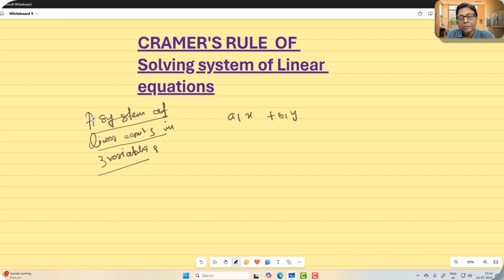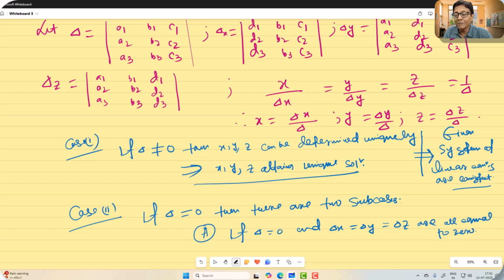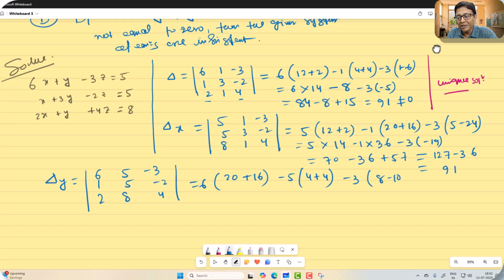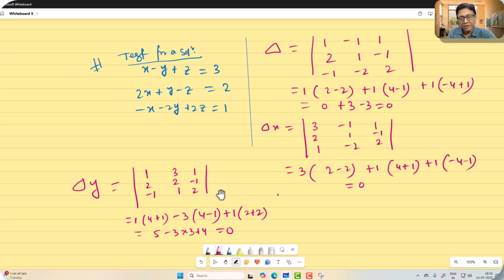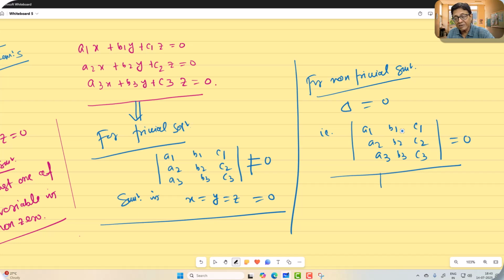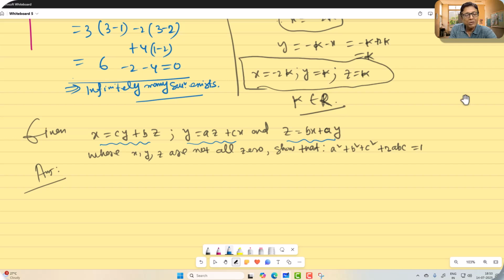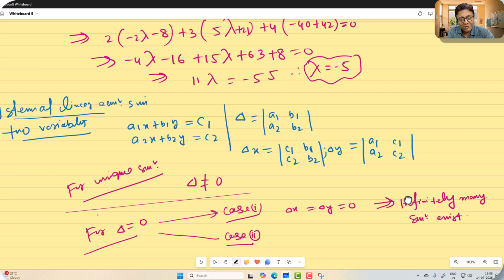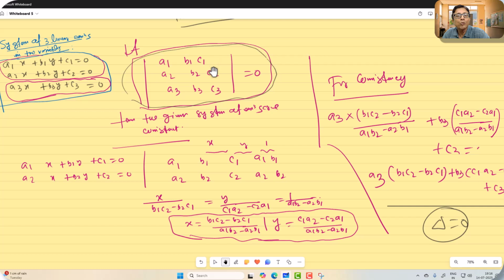Solving Systems of Linear Equations by Cramer’s Rule Concept, Cases & Examples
Unlock the power of Cramer’s Rule for solving linear systems like a pro!
In this step-by-step session, we explore solving systems of equations in 2 and 3 variables using determinants. Ideal for Class 12 Boards, JEE, ISI, CMI, and Olympiad preparation.
✅ What You’ll Learn:
- Application of Cramer’s Rule for 2×2 and 3×3 systems
- Identifying Consistency, Inconsistency, and solution types
- Understanding Unique and Infinitely Many solutions with intuitive examples
- Visual approach to determinants and algebraic geometry connection
🎓 Whether you're just starting out or brushing up for exams, this video demystifies key solution cases in a learner-friendly way!
📌 Watch. Learn. Apply. Excel.